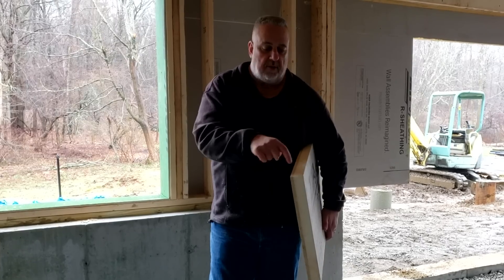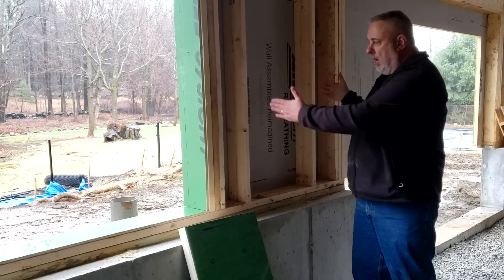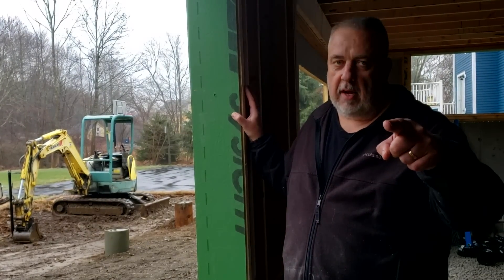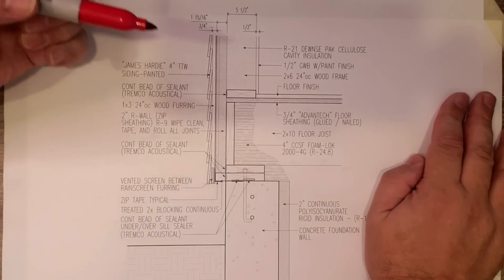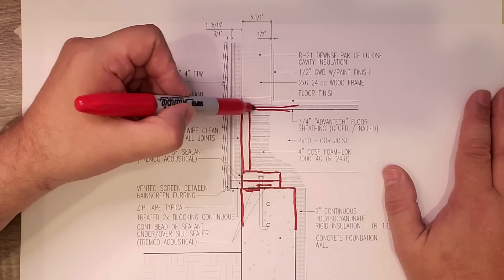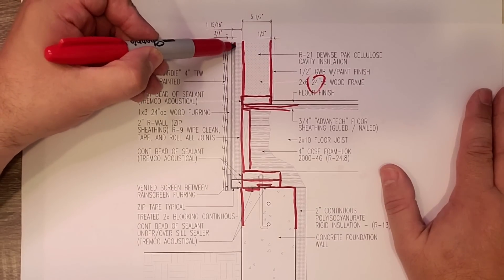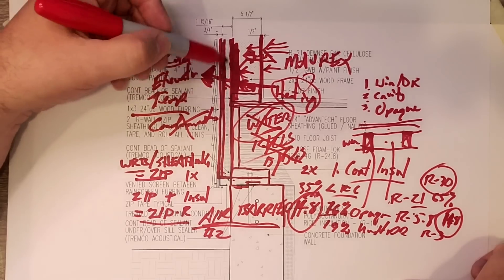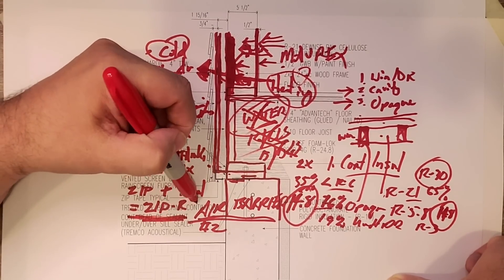INSULATING SHEATHING......Why is it IMPORTANT!!!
Let's talk about the value of insulating sheathing, and how it benefits the overall exterior wall.